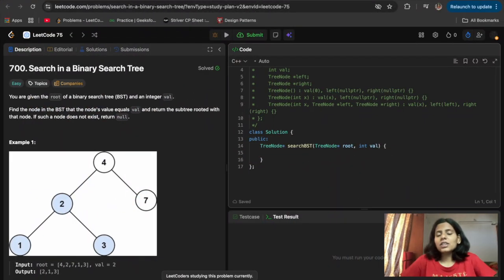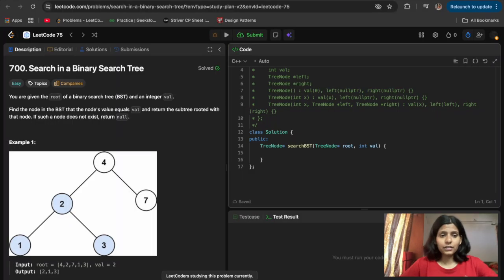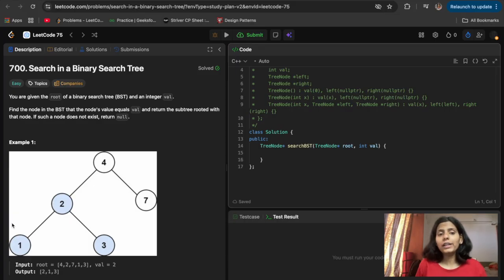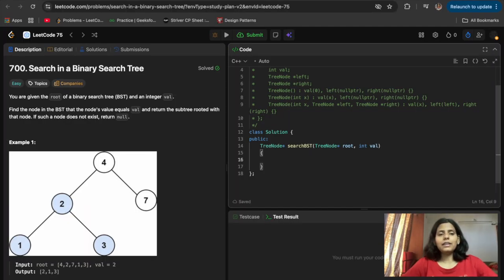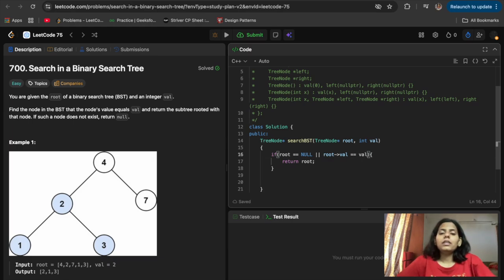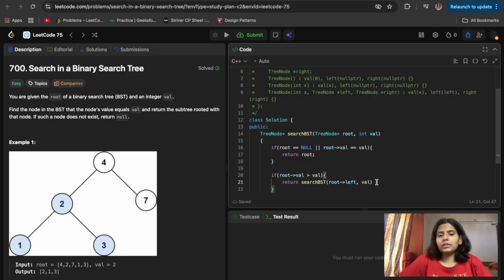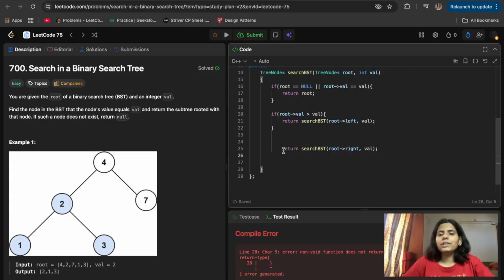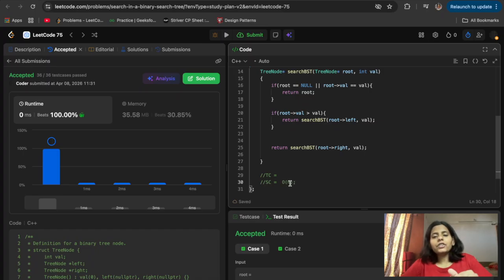LeetCode 700 | Search in a Binary Search Tree | Recursive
The goal is to search for a node with a given value in a Binary Search Tree (BST).

In this video, I have used the  Binary Search Tree property to efficiently search the value.

🧠 Concepts Covered
1. Binary Search Tree (BST)
2. Tree Traversal
3. Recursion
4. Decision Making using BST property

⏱ Time Complexity: O(H) (H = height of tree)
📦 Space Complexity: O(H) (recursive stack)

This is a fundamental problem to understand how BST works efficiently.